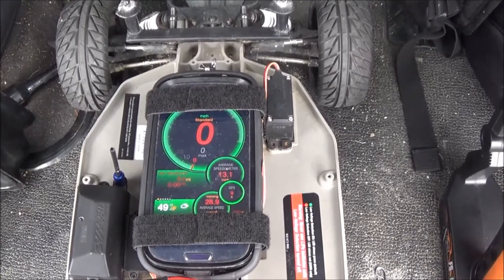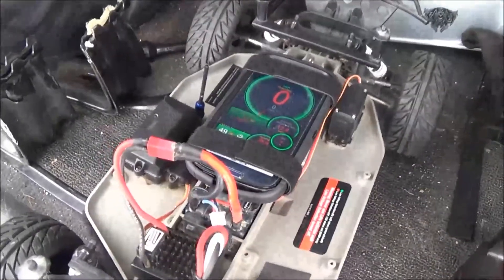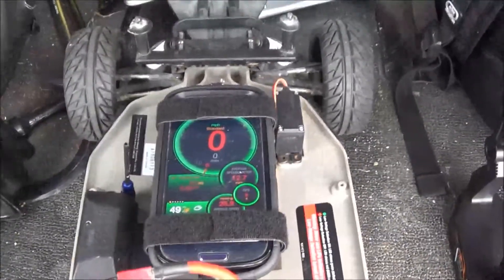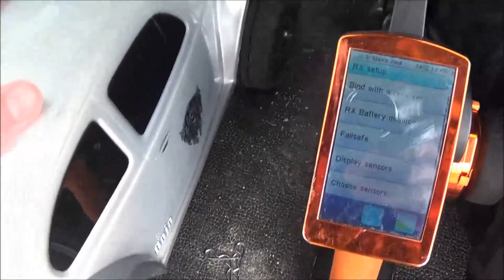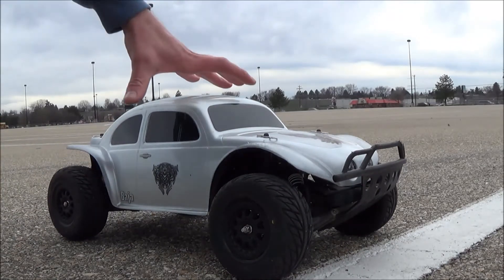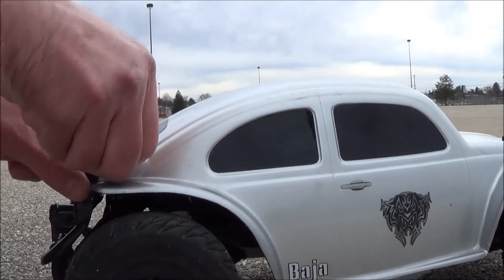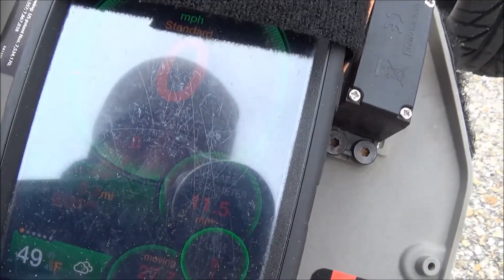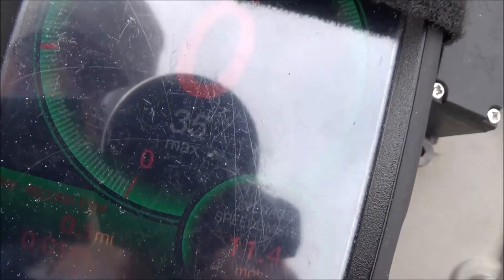2nd Speed run with the Traxxas 2wd Slash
Well, I got the Traxxas 2wd Slash out on the 2nd speed run. I'm using all the same stuff as the first run except I changed out the stock spur and pinion to a 23 pinion and a 86 spur gear set up.